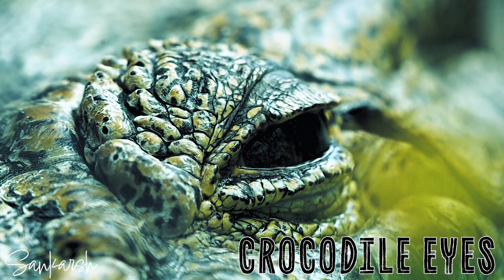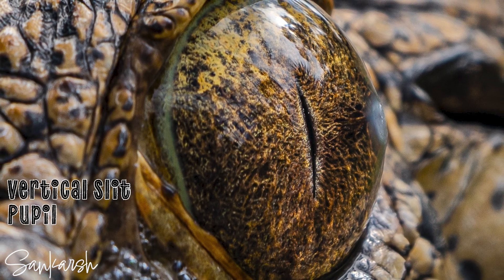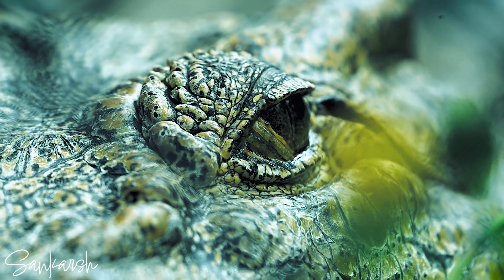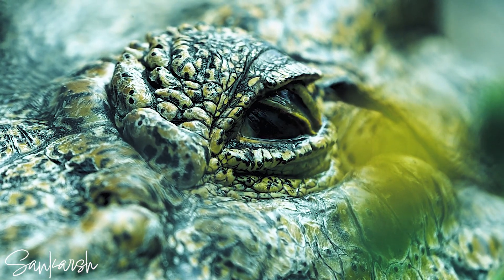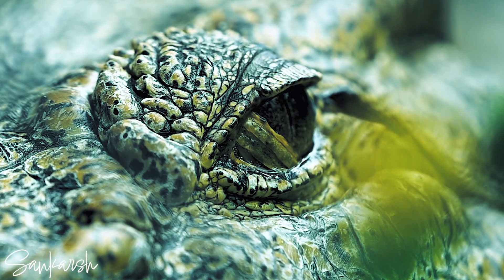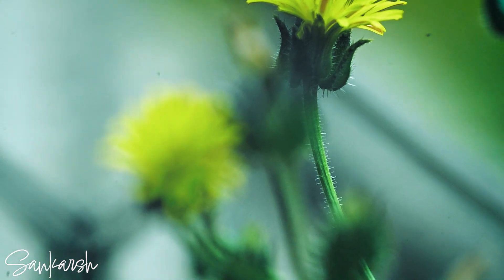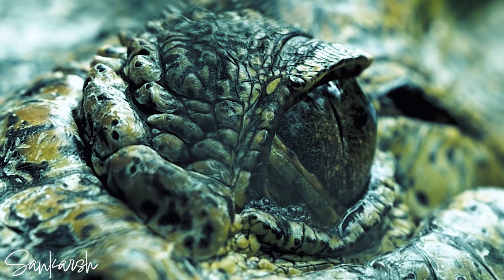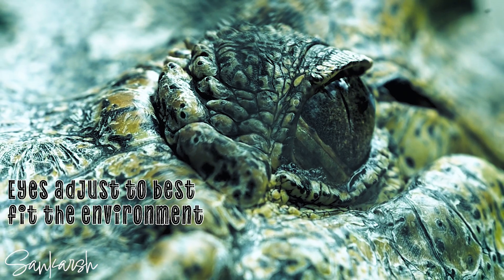Things you might not know about Crocodile's Eyes | 61/1993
Crocodile eyes have evolved over millions of years to have some amazing characteristics. Let’s take a look at crocodile eyes and what makes them so unique!
Crocodile eyes are about the same size as human eyes (around 24 mm wide). They can be a variety of colors from brown to green and have a pupil similar to cats. Crocodiles have a vertical slit for a pupil and can close it so that it is a very narrow line. Their eyes are located on the top of their head so that they can wait and ambush prey. They often hide below the water surface with just their eyes and nostrils above the waterline.
Crocodiles have night vision. They can see at night because of tiny mirrored receptors in the back of their eyes. Their pupils can also completely open at night to help them see better. Because crocodiles are apex predators, they do not have any threatening predators to watch out for, but they can spot a fellow unwanted crocodile that suddenly appears in their territory. Crocodiles can also see underwater! The same mirrored receptors that help crocodiles see at night help them see underwater where it is much darker. Much of the water crocodiles live in are brackish backwaters and can be quite muddy. These receptors help them make out the outline of fish and other prey enough to hunt underwater and successfully find food. It is believed that the receptors in their eyes are able to recognize colors, both on land and underwater.
Crocodiles have an eyelid that covers the eyes underwater. The third eyelid is transparent so the crocodile can make out shapes enough to see fish and crustaceans underwater but also to be able to see if a larger mammal comes to the edge of the water for a drink. Crocodiles can use their powerful tail to vault out of the water and attack unsuspecting prey. Using their strong jaws and jagged teeth, they pull the animal into the water and drag it under, rolling it over and over until it drowns. They then bite off chunks and swallow the chunks whole.
Crocodiles have three eyelids. They have one on the top and bottom that come together to protect and hydrate the eye. They also have a third transparent one that crosses over horizontally, providing protection when they go underwater. Crocodiles can retract their eyeballs into the sockets to protect them in a fight. They also have a heavy fold of armored skin above each eye.
A recent research study shows that saltwater and freshwater crocodiles have different cone cells (that help them detect colors) in their eyes. There is more long-wavelength light in freshwater and less long-wavelength light in saltwater. For example, the color red has the longest wavelength at 700 nanometers, and violet has the shortest wavelength at 380 nanometers. This research study concludes that crocodiles have eyes that adjust to being the best fit for their environment.
Thanks to Cindy Rassmussen (Wildlife Conservation Author and Journalist) for the information.

All the videos have been taken, edited and published by me (Sankarsh (Sankarshana)). Any support and encouragement would help me and the channel grow 😊

Follow along my journey of photo/video graphing Birds, Animals and Nature.